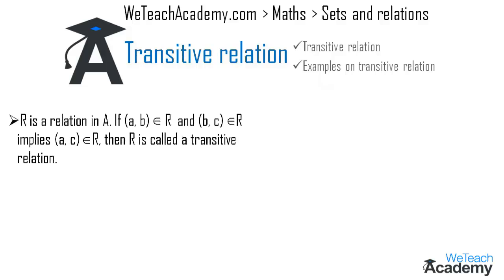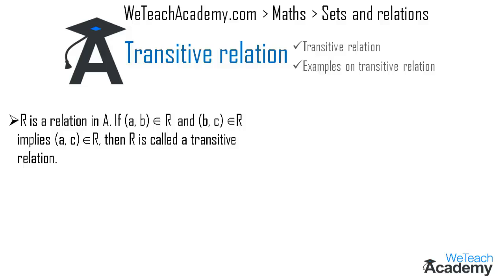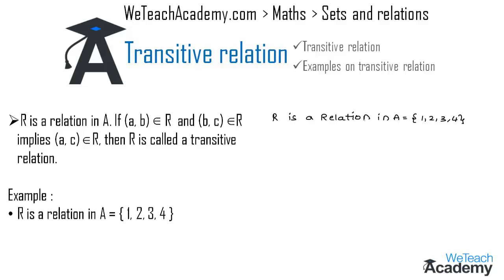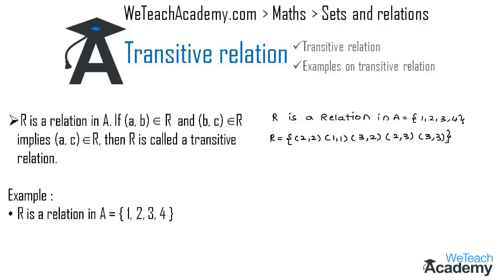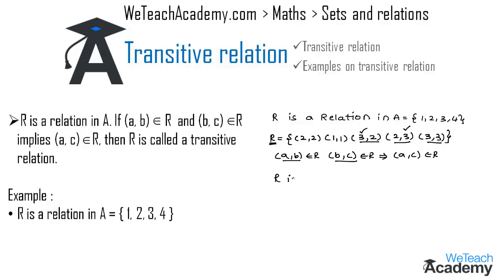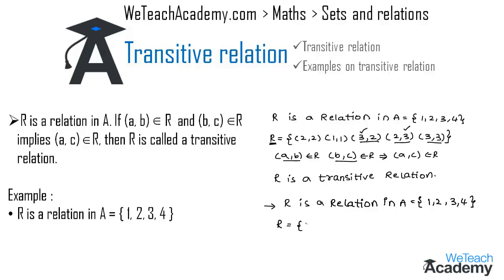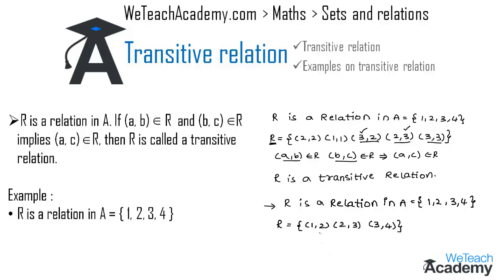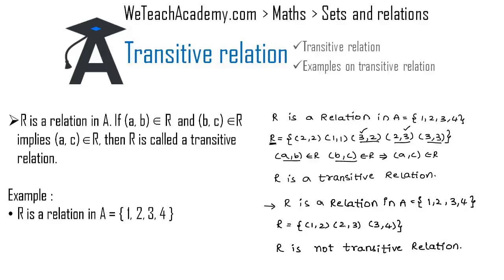Properties Of Relations - Transitive Relation / Sets And Relations - Maths Algebra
Chapter : Sets And Relations
Lesson  : Properties Of Relations - Transitive Relation